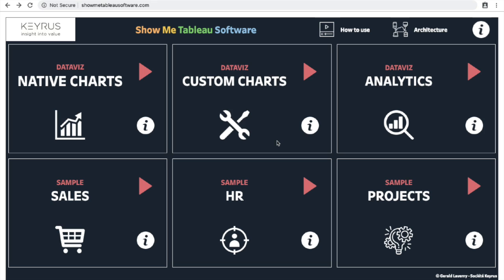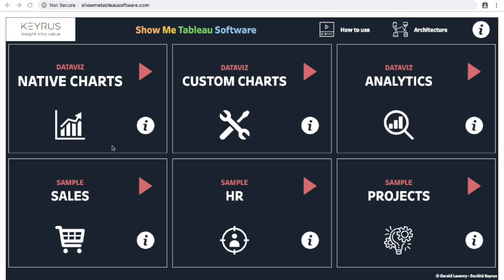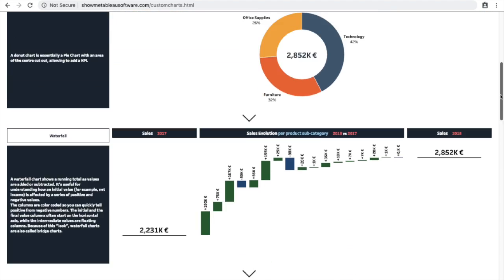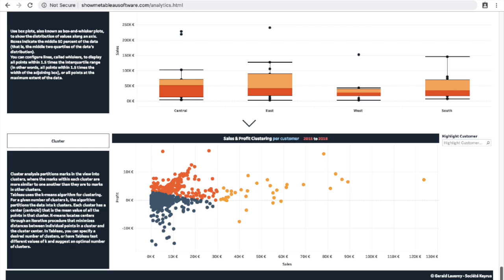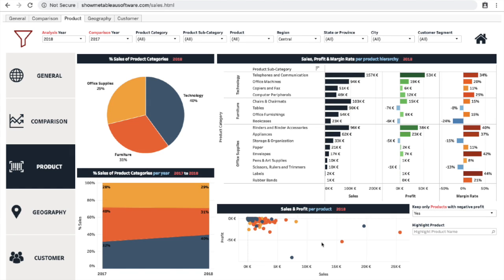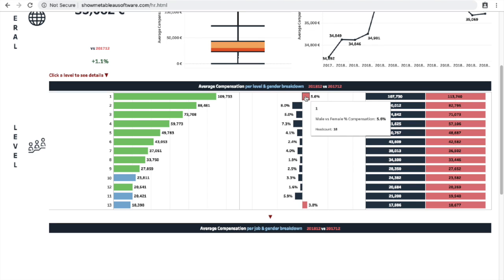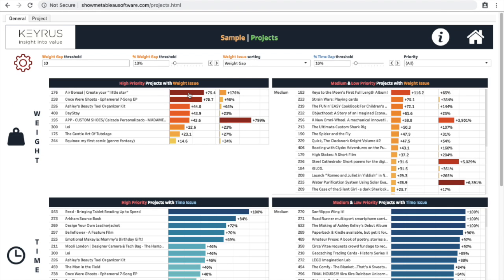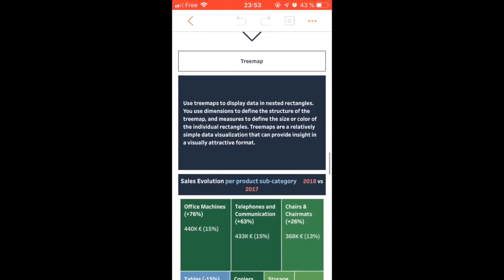Show Me Tableau Software | How to use [EN]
Discover Tableau universe thanks to Show Me Tableau Software, made by Keyrus